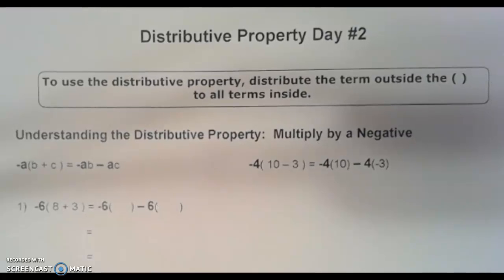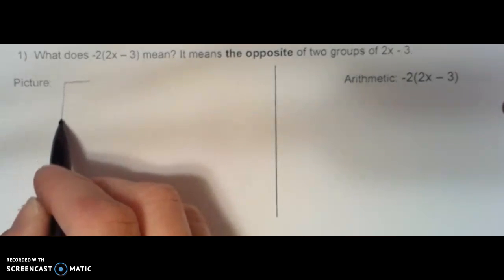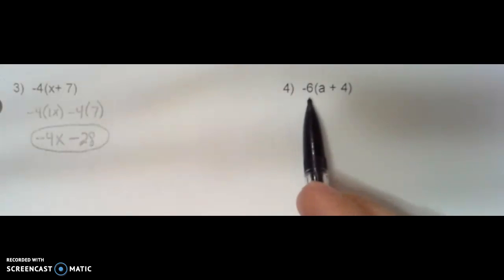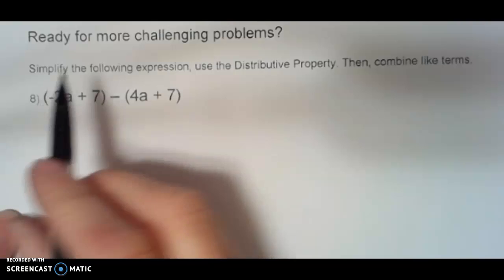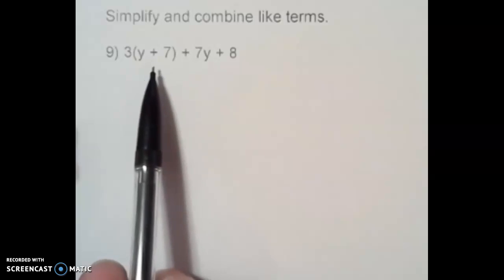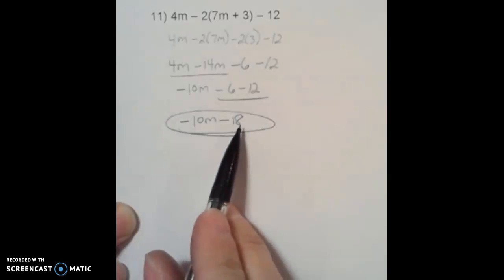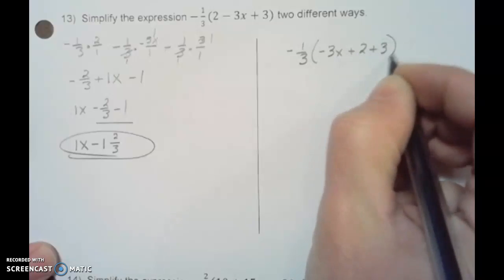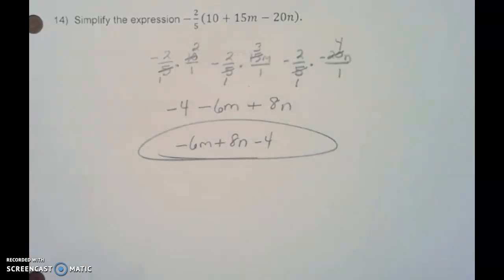Distributive Property Day #2 Notes